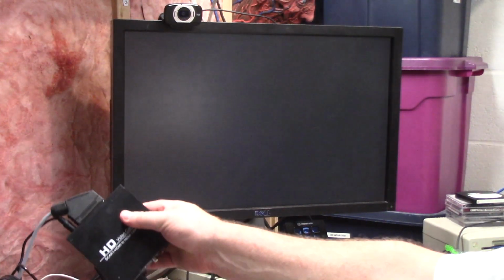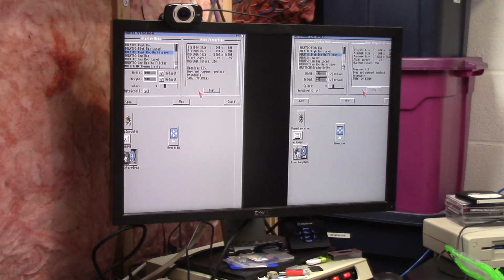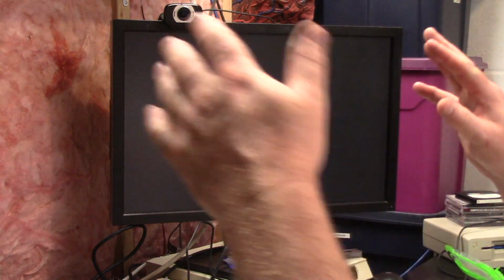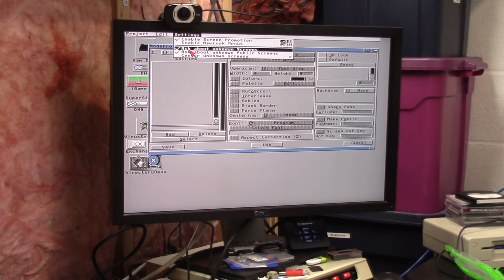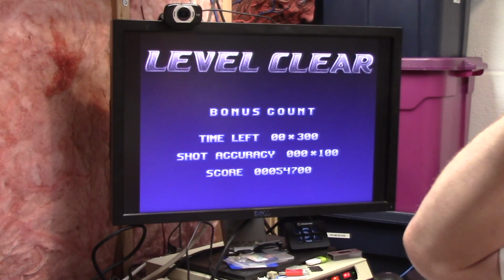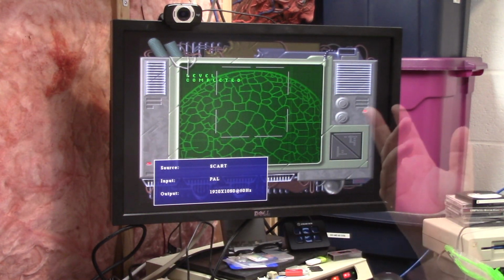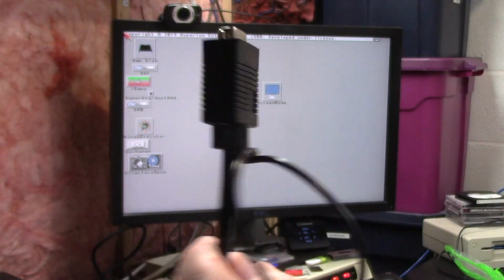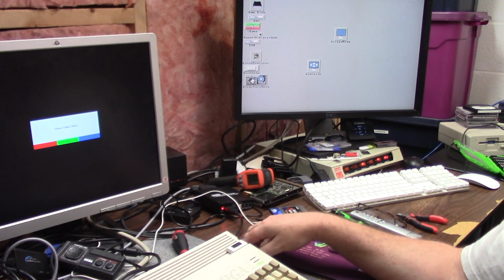Amiga 1200 rear metal and different video hookups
E179: in this video, i install the new rear stainless steel rear shielding in the A1200. the rf modulator slot selected for a VGA port for something upcoming. I also go over a few different video hookups for RGB to more modern TV / Monitors